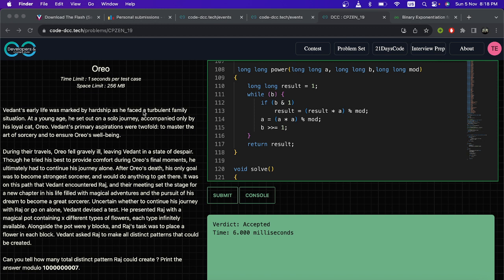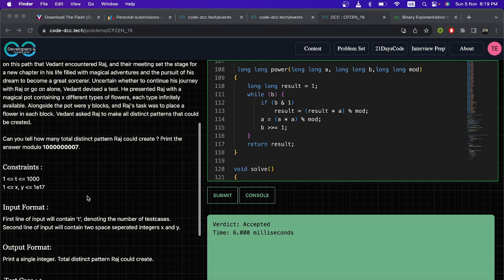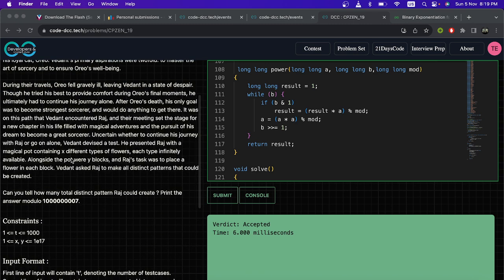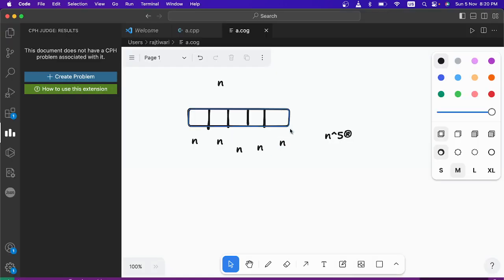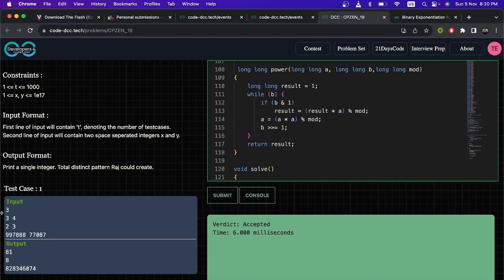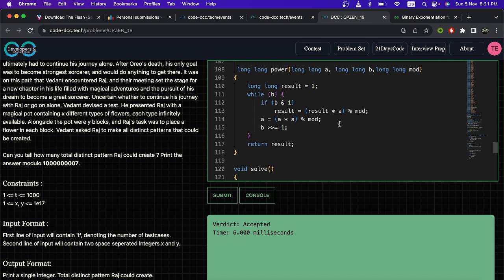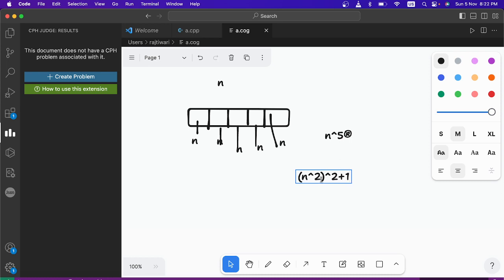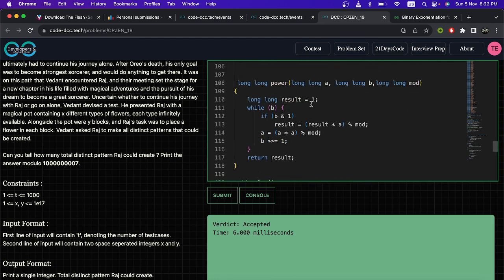Day 19. Oreo | 21 Days Coding Challenge | DCC NIT-A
Day 19. Oreo | 21 Days Coding Challenge ||  Solution ||

Happy Coding!